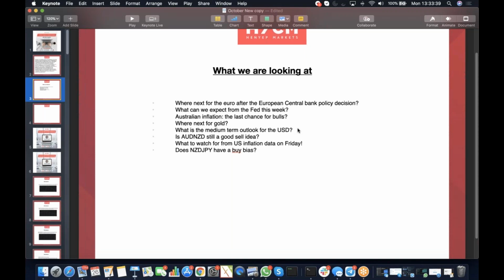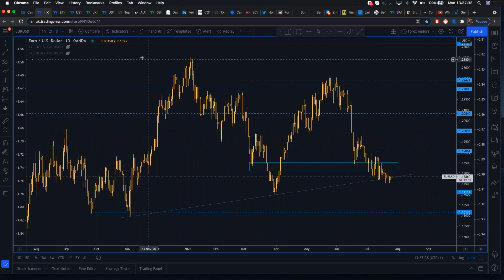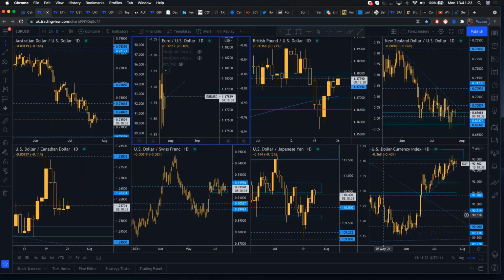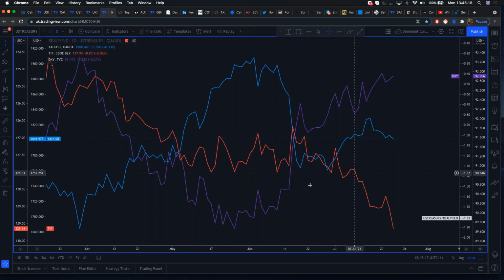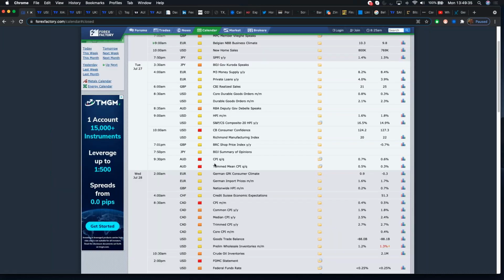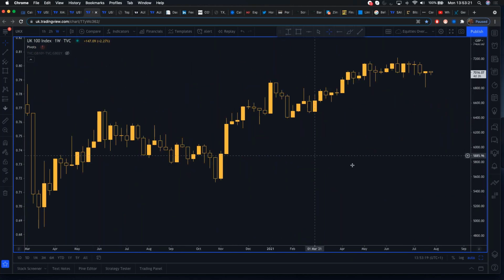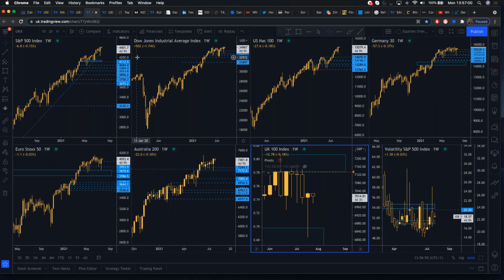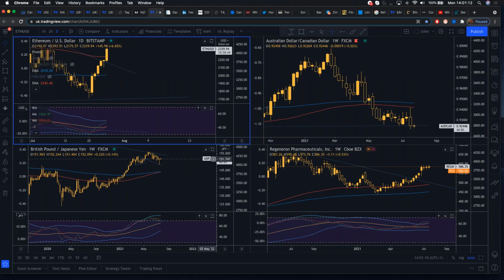FX Week Ahead Live Market Analysis!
- Where next for the euro after the European Central bank policy decision?
- What can we expect from the Fed this week?
- Australian inflation: the last chance for bulls?
- Where next for gold?
- What is the medium-term outlook for the USD?
- Is AUDNZD still a good sell idea?
- What to watch for from US inflation data on Friday!
- Does NZDJPY have a buy bias?